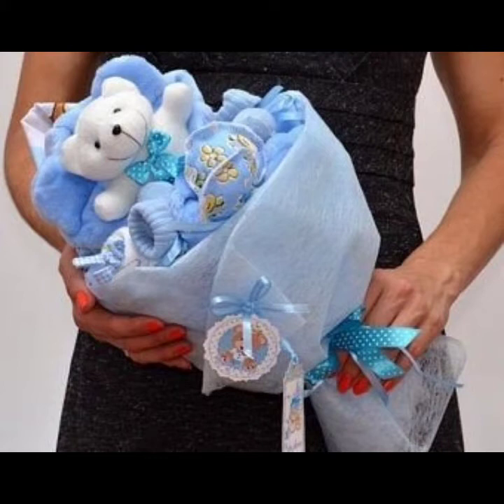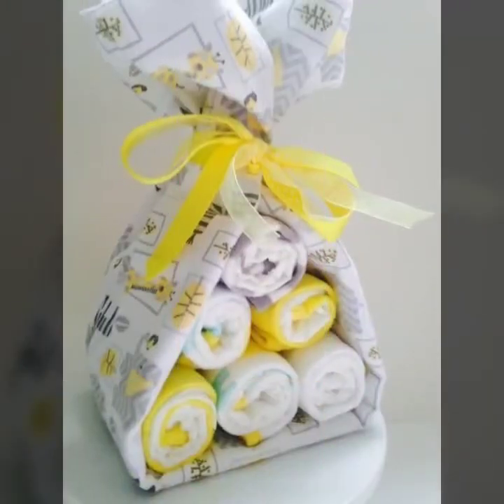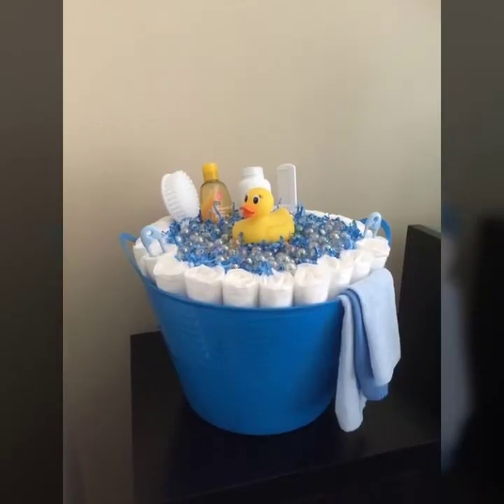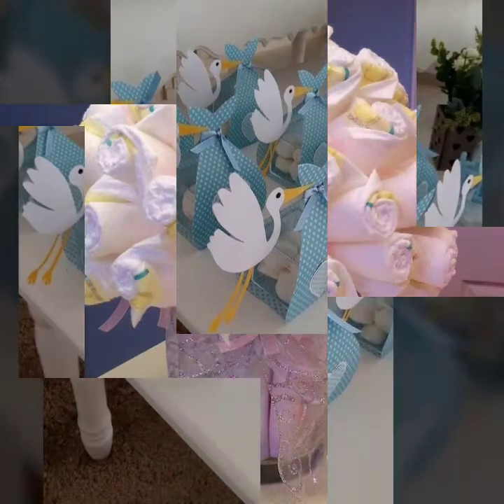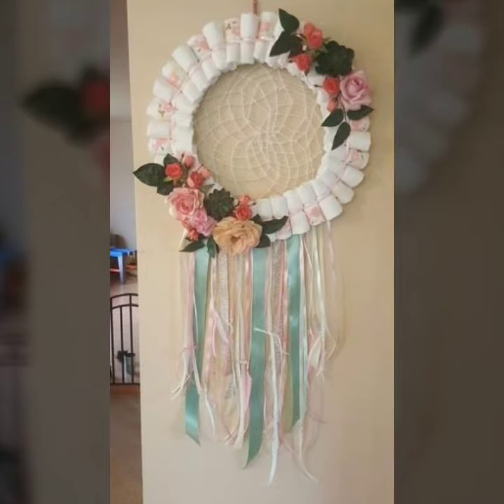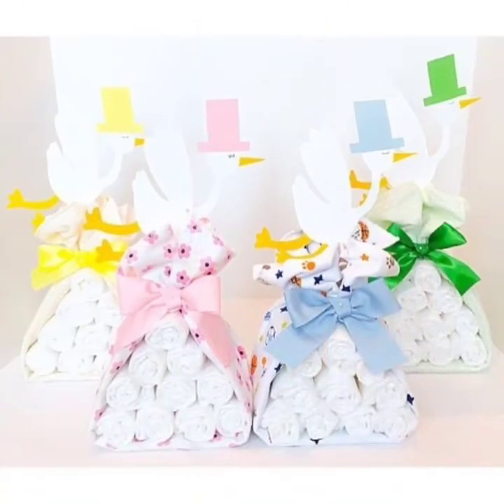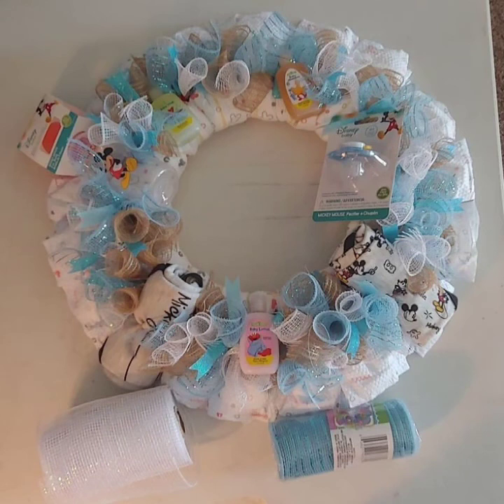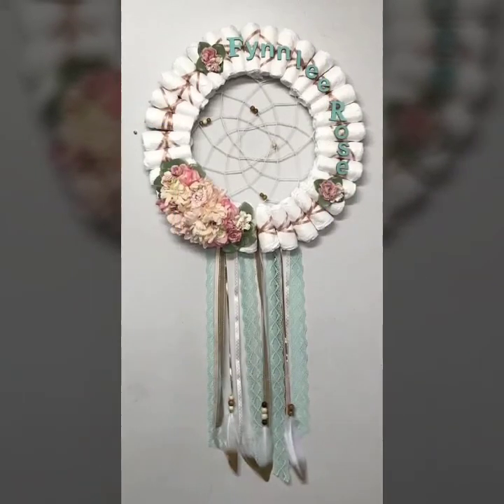35 Adorable Diaper Cakes,Diaper Baskets,Diapers Bouqet,Diaper Castle